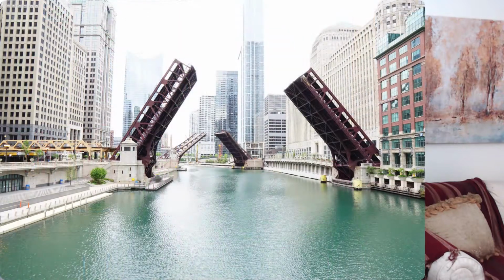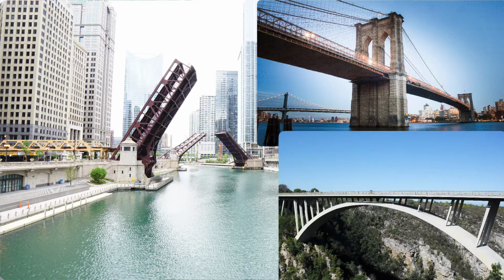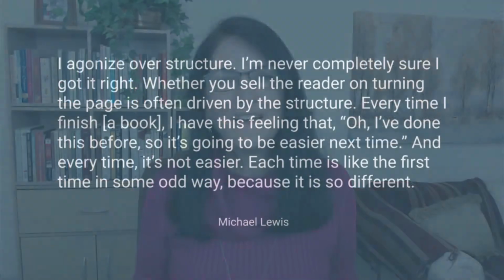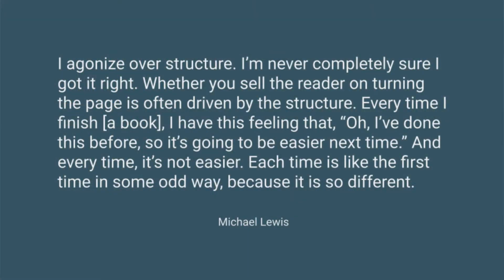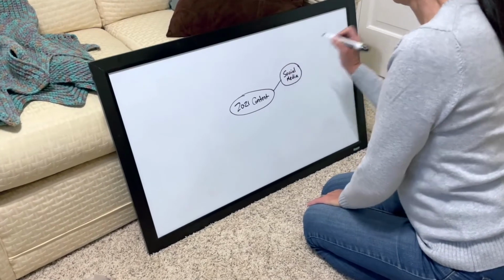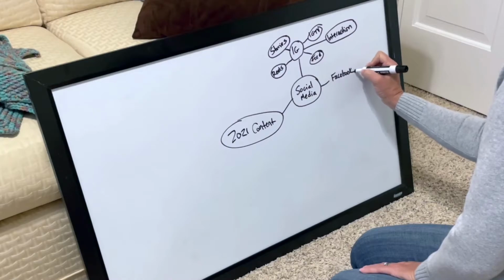How to Structure Your Nonfiction Book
You’re tackling a nonfiction book, and you’re making progress as you research and take notes, but you stare at all these ideas and wonder how to best present them. You know your book needs organization—how do you land on the best structure? How do you create it, craft it, build it?

I’ve got answers for you. In this video I walk you through 4 methods for how you can structure your nonfiction book...or almost any nonfiction project! You'll learn several classic outlines and a variety of techniques writers use to organize their content.

👉🏻 You want your nonfiction book traditionally published? Learn what agents and publishers are looking for—and why you need a book proposal—in this free, on-demand webinar

📖 Looking for comprehensive input for crafting a compelling nonfiction book proposal? I've put something together with three levels of coaching support

credits:
- Drawbridge photo by Aveedibya Dey on Unsplash
- Brooklyn Bridge (suspension) photo by Alexander Rotker on Unsplash
- Arch Bridge photo by Ngobeni Communications on Unsplash